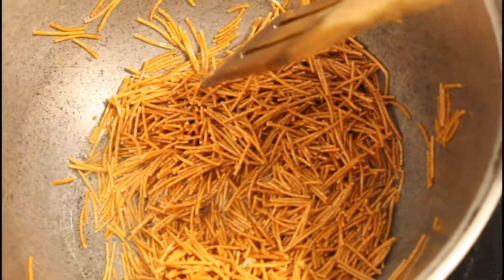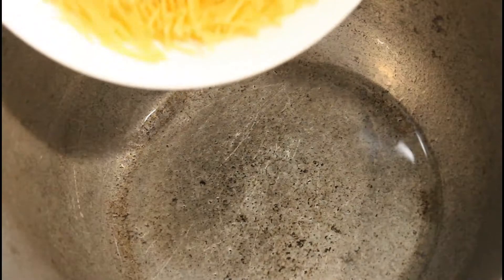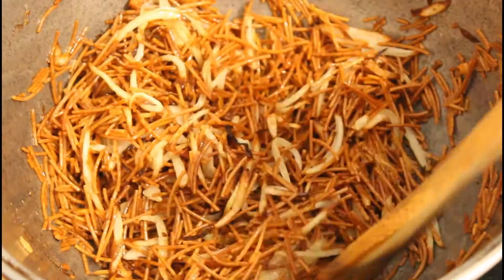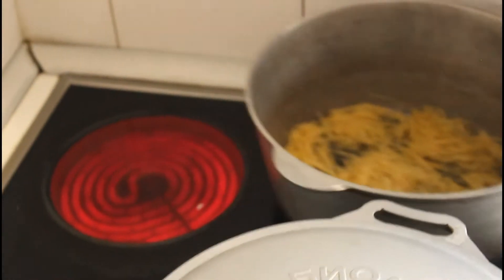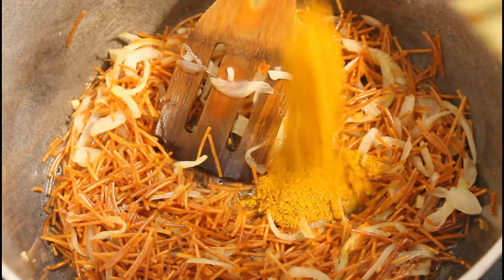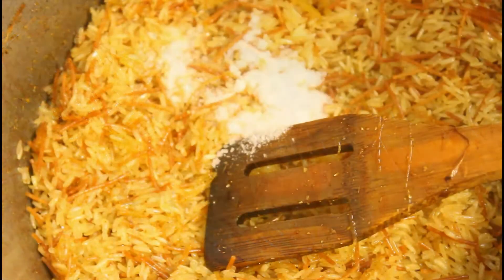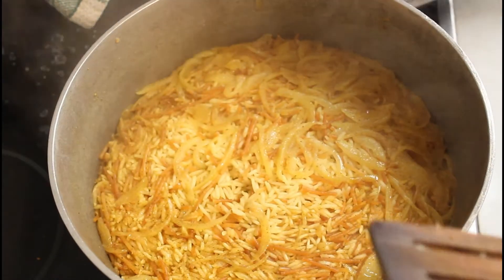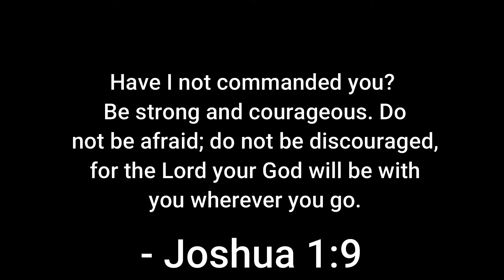Rice Vermicelli Recipe (Curry/ Non-curry) -| DOMINANT KITCHEN